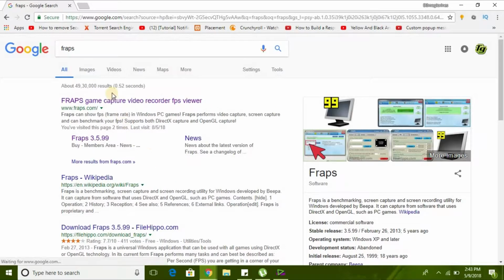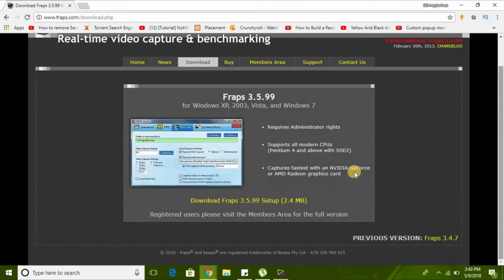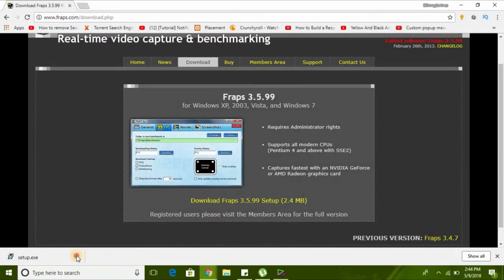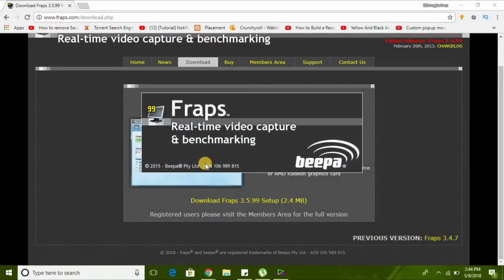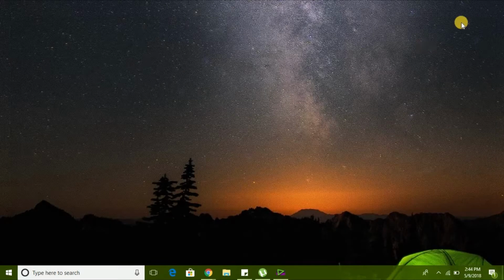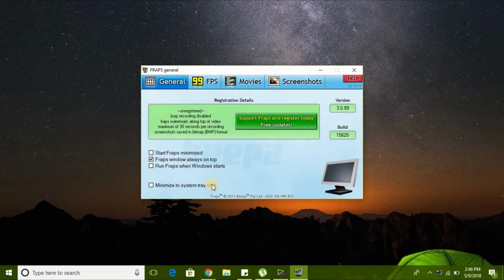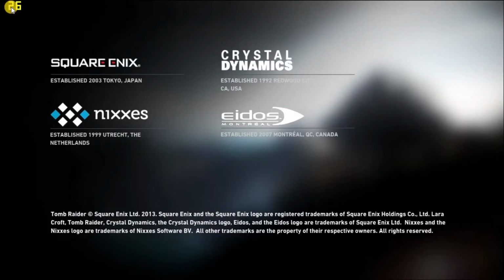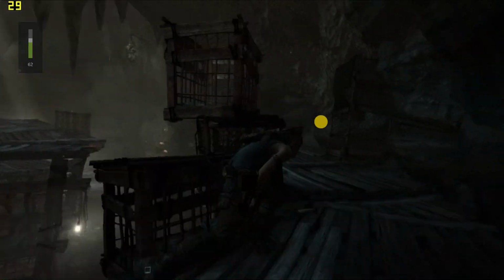How To View/Monitor FPS While Playing Games | Techyy Guyz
Tutorial On How To View or Monitor Frames Per Second(FPS) While Playing Games On Microsoft Windows 10 or Previous version of Windows. Post in the comments any questions and we will answer them!

And click on download Fraps